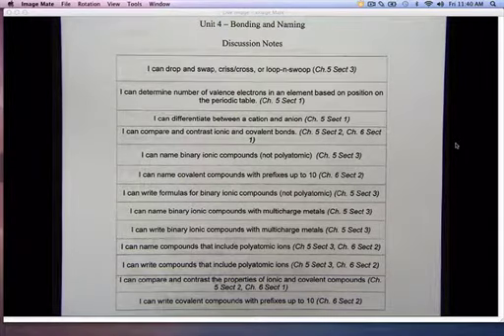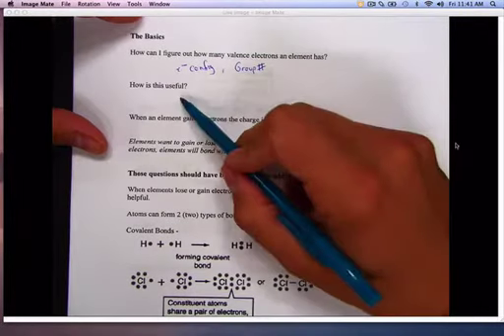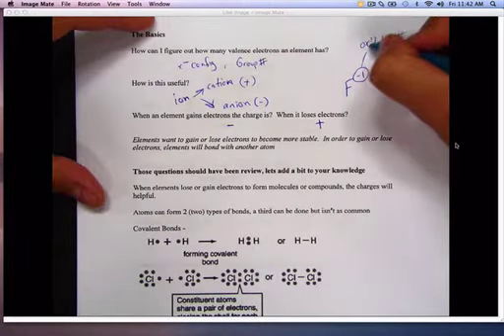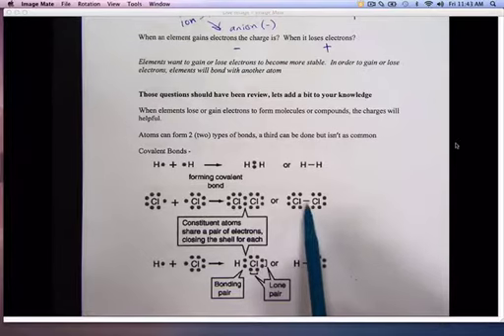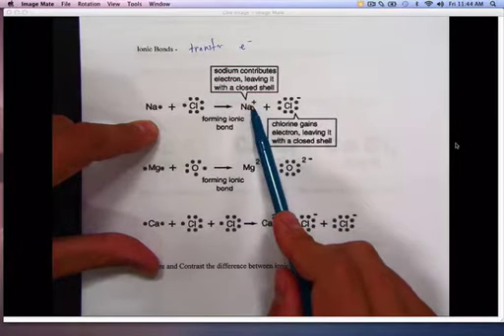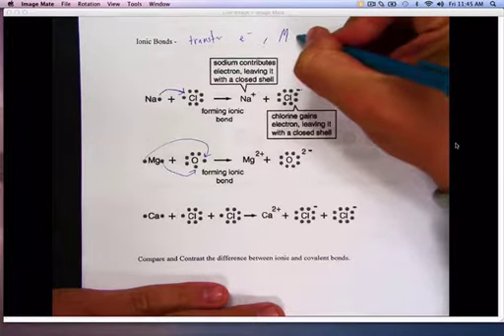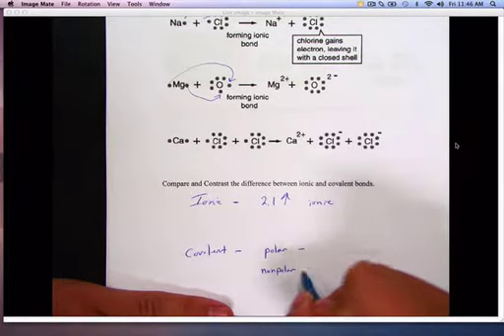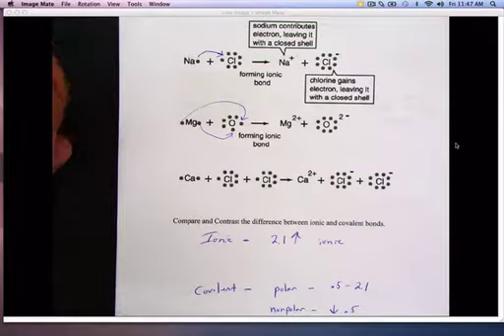TheBasicsU4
ionic and covalent bonds are discussed